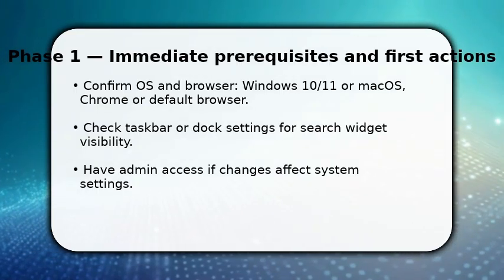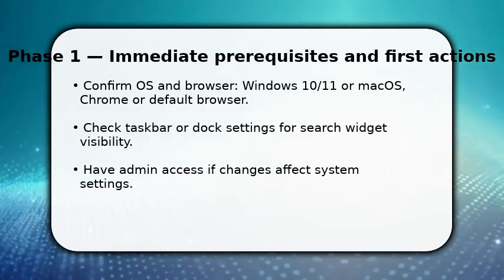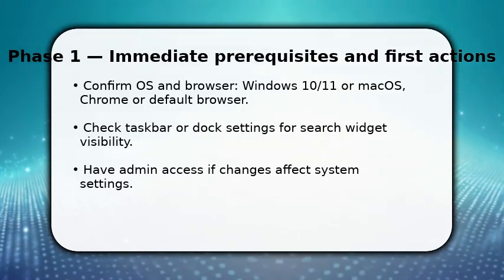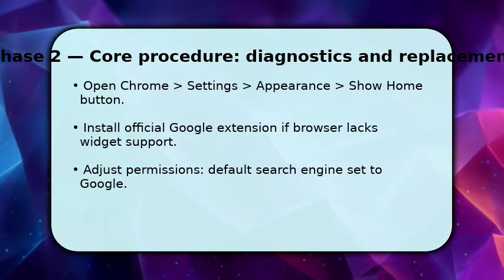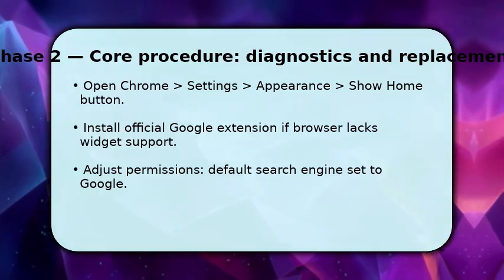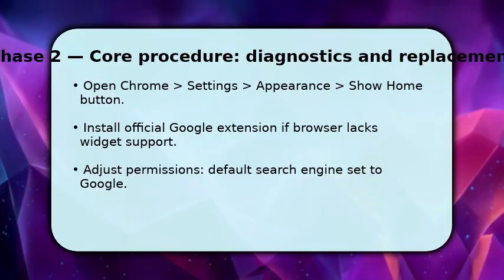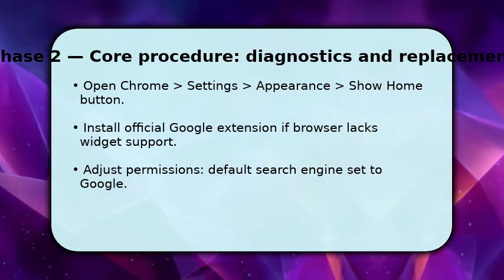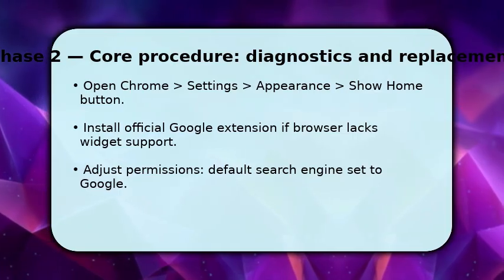How to Get the Google Search Bar Back on My Computer (full Guide)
How to Get the Google Search Bar Back on My Computer (full Guide) | 🔒 Surfshark VPN Deal — Stay private and secure. $1.99/mo + 3 Months Free ▸

Discover the simple steps to restore your Google search bar on any computer. This comprehensive guide covers various methods, including settings adjustments and third-party tools for different operating systems.

restore google search, google search bar back, how to get google search keybord, reinstall google chrome extension, enable default browser features